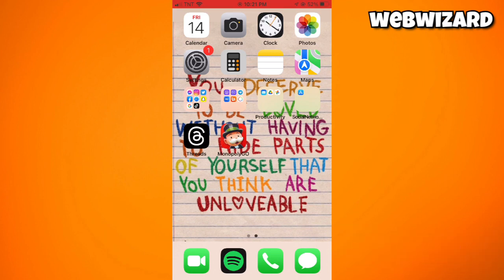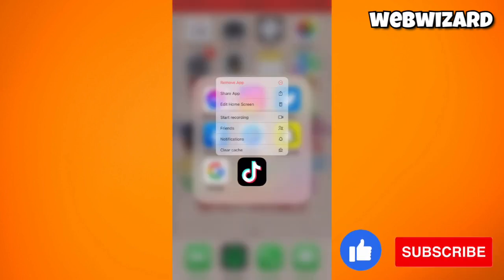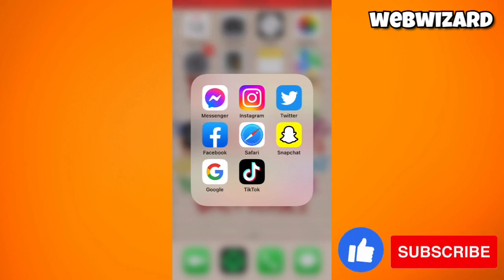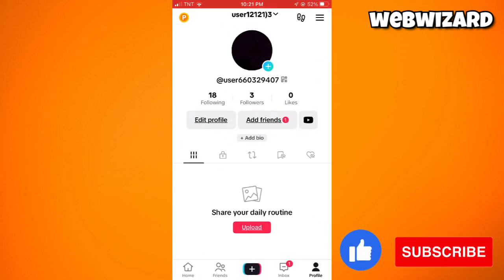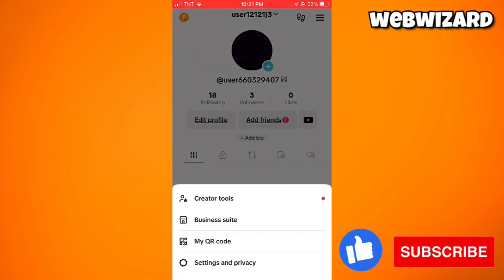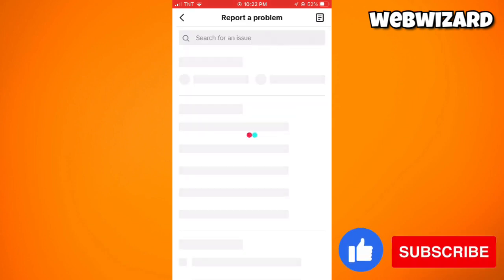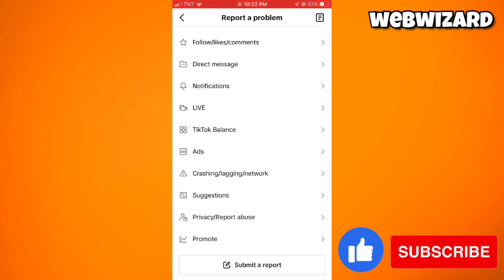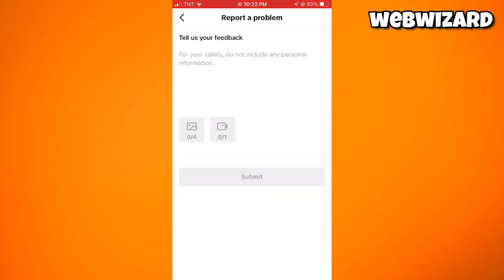How To Fix Photo Mode Missing on TikTok (2023 Guide)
Learn How To Fix Photo Mode Missing on TikTok (2023 Guide). This video will show you how to fix photo mode missing in tiktok.If you are experiencing the issue of Photo Mode missing on TikTok, you can try the following steps to troubleshoot and fix missing photo mode on tiktok:

Update the TikTok app: Make sure you have the latest version of TikTok installed on your device. Go to the app store (Google Play Store for Android or App Store for iOS) and check for any available updates for TikTok. Updating the app can often bring back missing features and resolve any bugs or glitches.

Clear cache and data: Sometimes, clearing the cache and data of the TikTok app can help resolve various issues. Go to your device's settings, find the "Apps" or "Applications" section, locate TikTok, and select it. From there, you can clear the cache and data. Keep in mind that clearing data will log you out of the app, so make sure you remember your login credentials.

Force stop and restart TikTok: Close the TikTok app completely and then reopen it. On most devices, you can swipe up from the bottom of the screen (Android) or double-click the home button (iOS) to access the app switcher. Find TikTok in the app switcher and swipe it away or swipe up to close it. Then, relaunch TikTok and check if the Photo Mode is now available.

Check for app permissions: Ensure that TikTok has permission to access your device's camera and storage. Go to your device's settings, find the "Apps" or "Applications" section, locate TikTok, and check if the necessary permissions are enabled.

Reinstall the TikTok app: If the above steps don't work, you can try uninstalling TikTok from your device and then reinstalling it. This can help to refresh the app and potentially restore any missing features, including Photo Mode.

If none of these steps resolve the issue, it is possible that the Photo Mode feature is not available on your particular device or in your region. TikTok periodically rolls out features and updates to different users, so it's worth checking for future app updates to see if the Photo Mode becomes available.